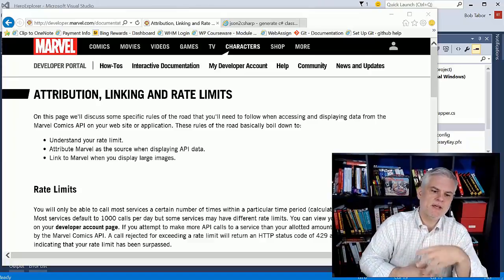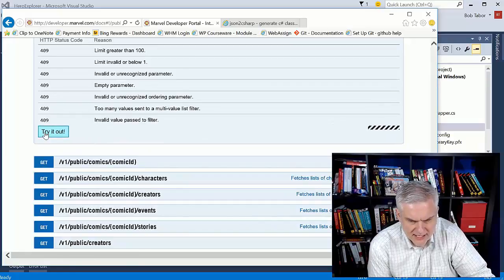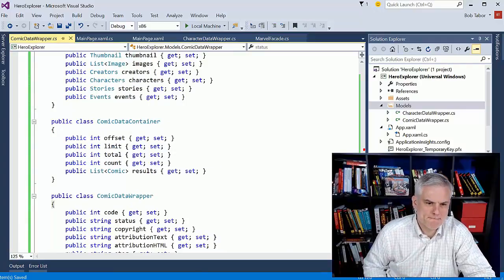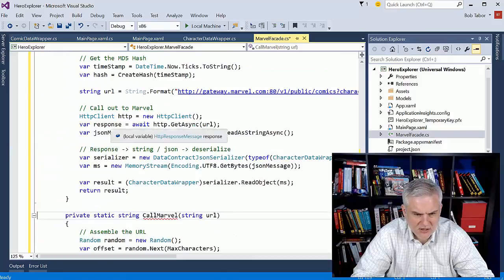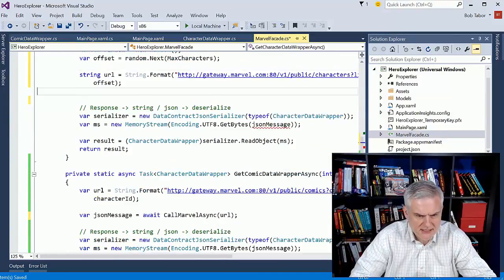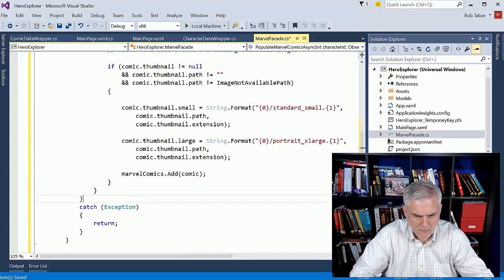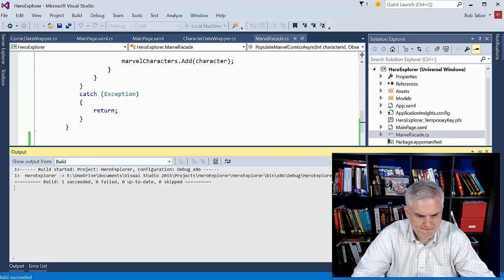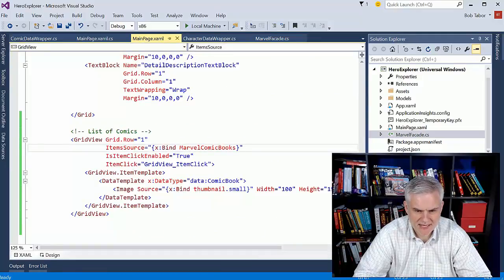UWP 076 Hero Explorer Displaying Comic Books for a Character